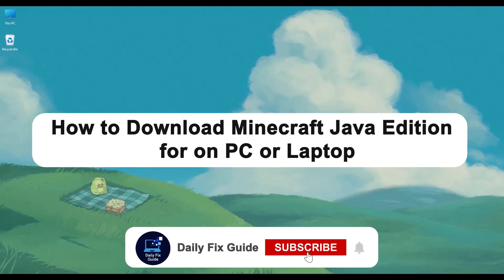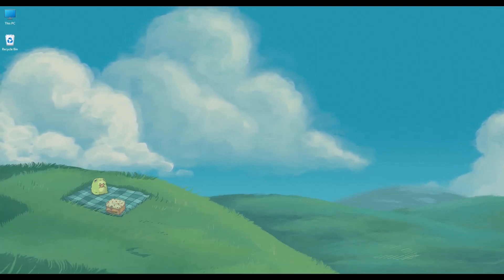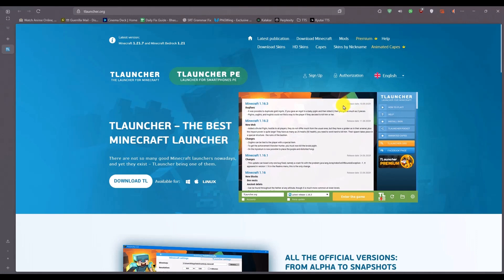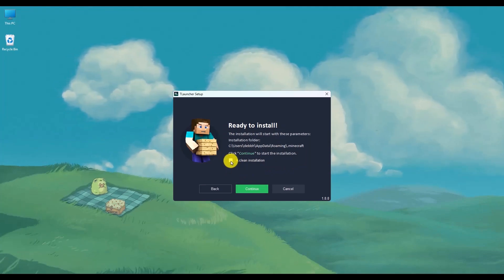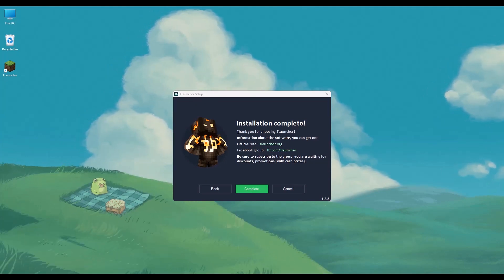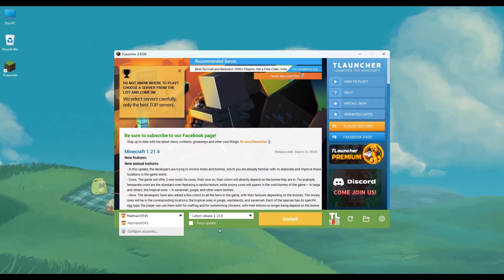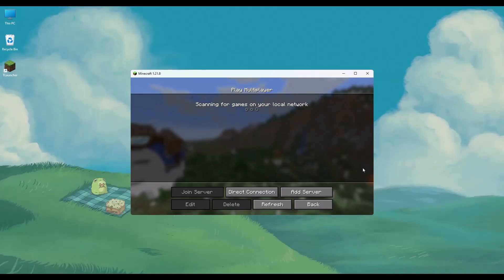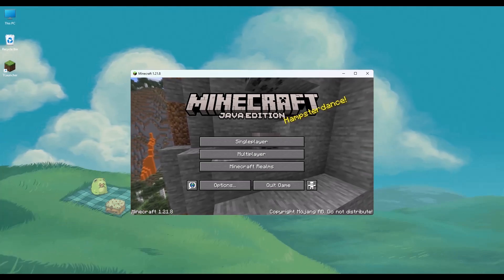How to Download Minecraft Java Edition for Free on PC or Laptop (2025 Guide)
Learn How To Download Minecraft Java Edition For Free On Your PC Or Laptop In 2025 Safely And Legally. This Step-By-Step Guide Shows You Official Methods, Trial Versions, And Tips To Get Started Playing Minecraft Without Paying.